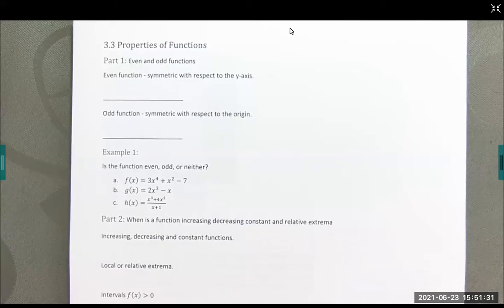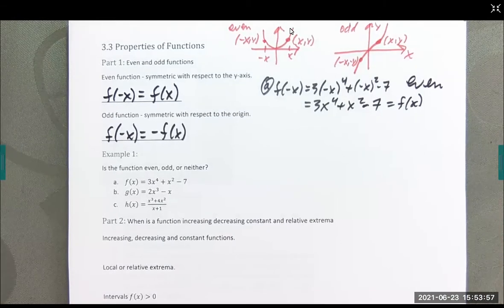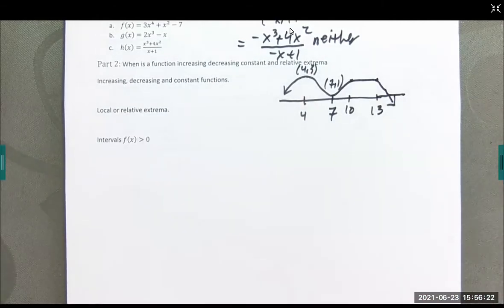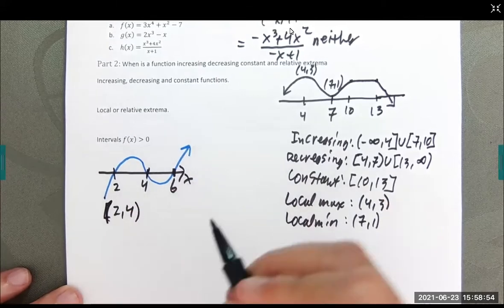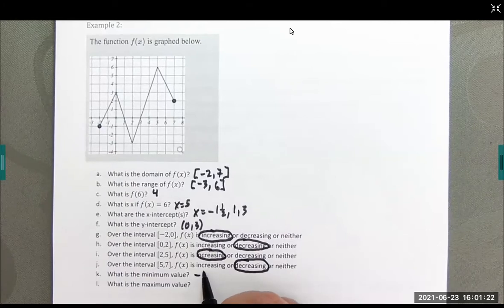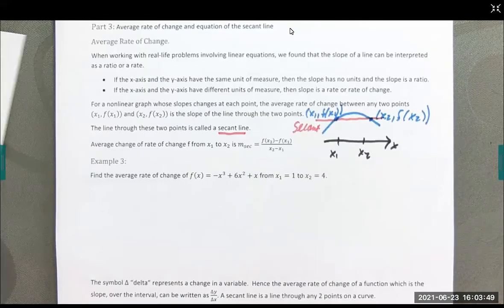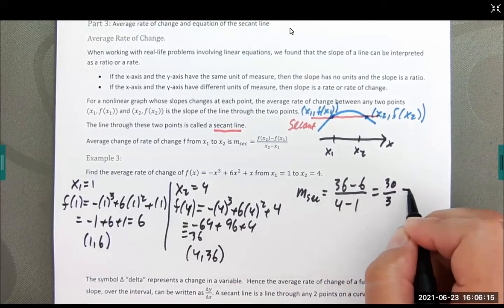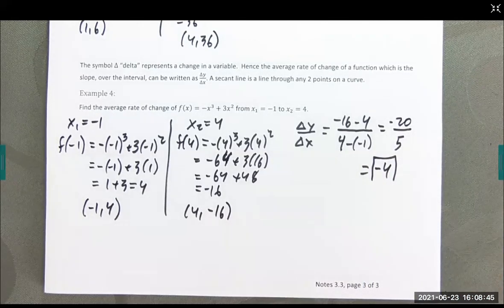Section 3 3